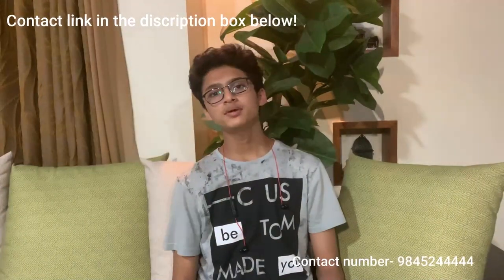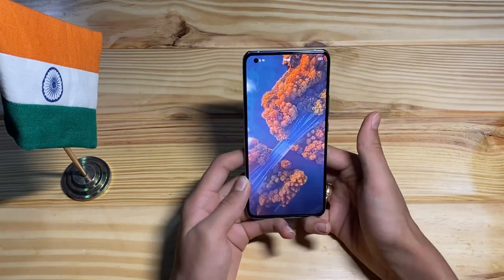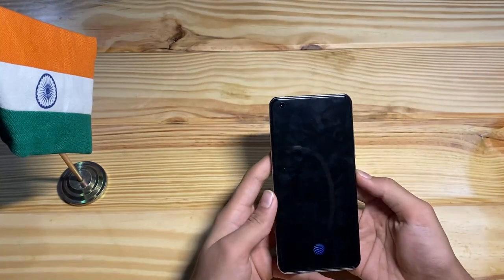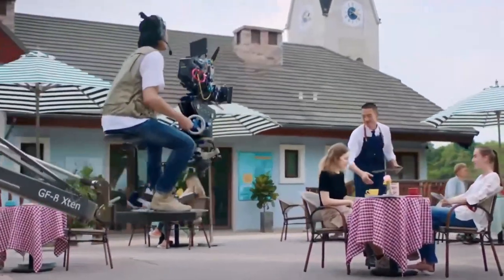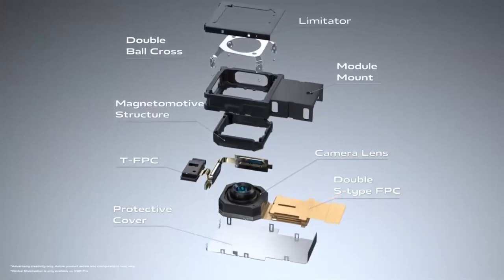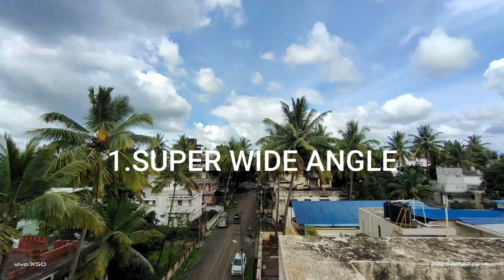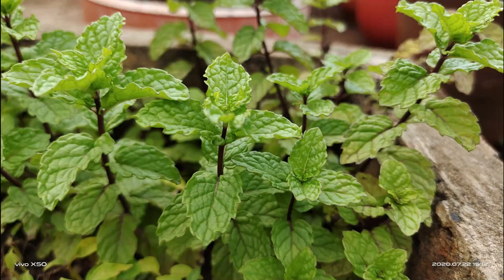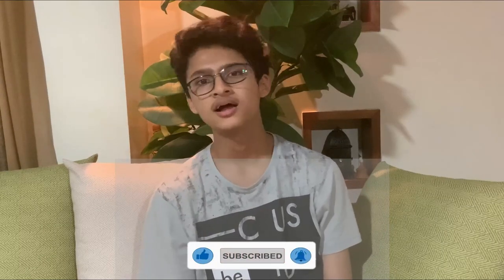The 'BEAST IS HERE' VIVO X50!!!!!!🔥💯💯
'VIVO X50' The world's first phone to have a built in gimbal in it!!!🔥

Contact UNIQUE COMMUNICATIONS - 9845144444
Address- UNIQUE COMMUNICATIONS, Collage Road, Belagavi, Karnataka.